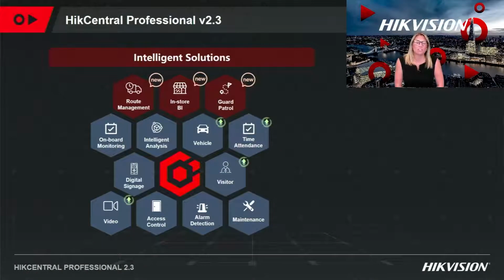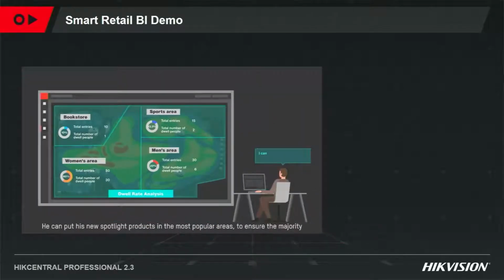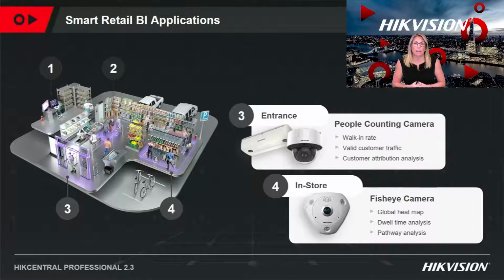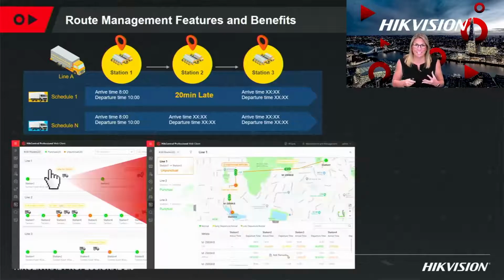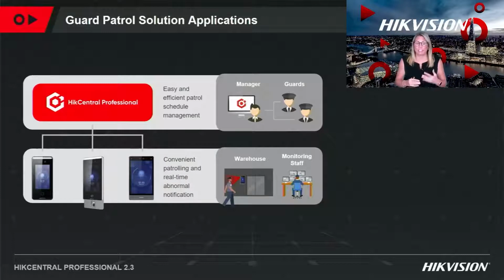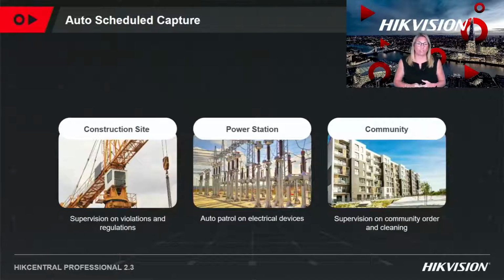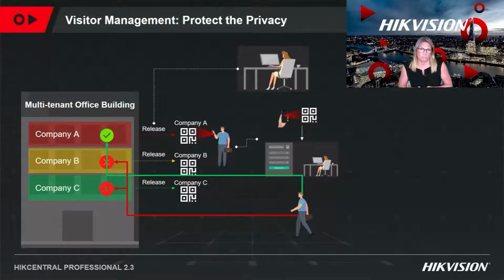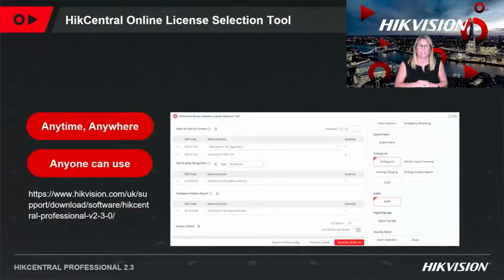Introducing HikCentral Professional Version 2.3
HikCentral Professional is Hikvision's security management software for integrating and managing security systems. It's designed to meet a variety of security challenges on a single platform.

With HikCentral Professional, you will manage multiple individual systems with ease, such as video security, access control, alarm detection, and more, as well as explore cross-system functionalities. Daily operations become more efficient while protection of people and property improve all around. Users of all kinds are making smarter decisions.